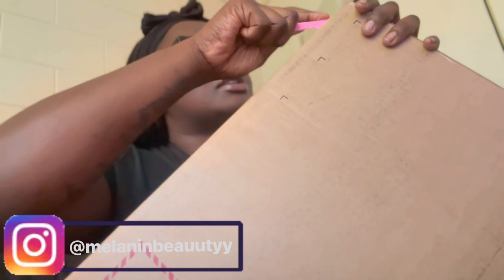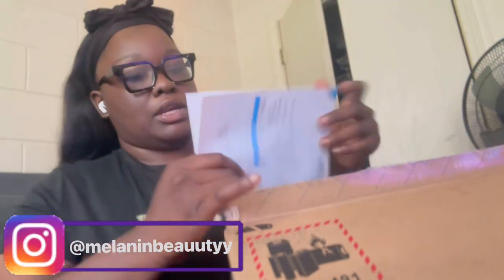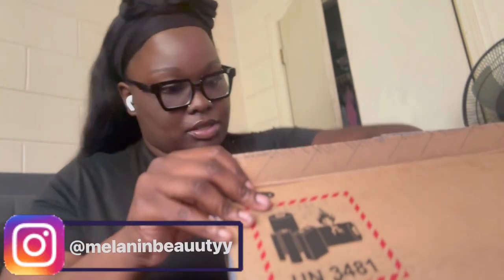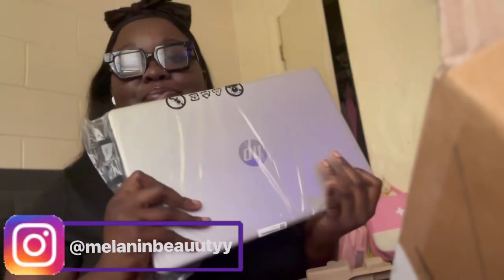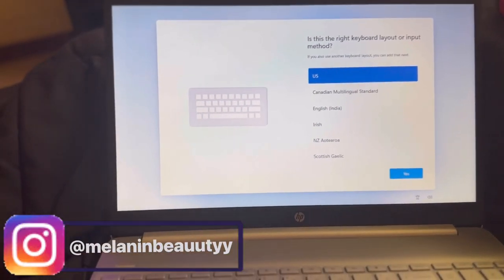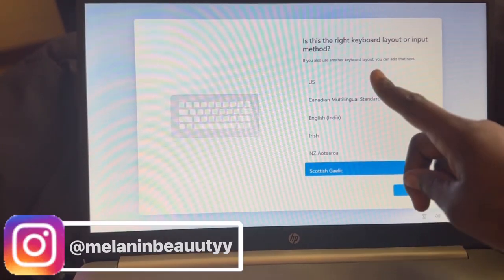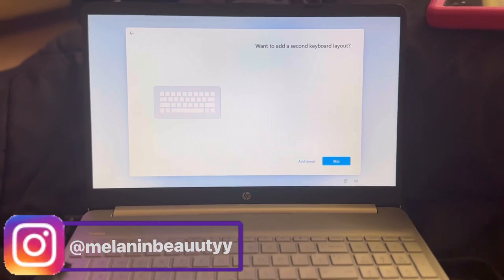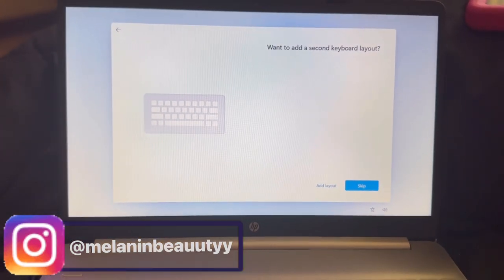Unbox My New Laptop With Me 😍😍 | HP 15.6 Touchscreen!